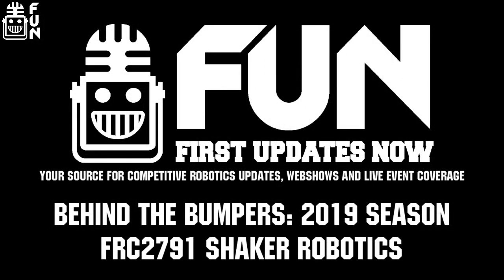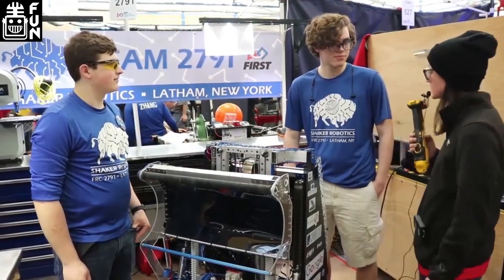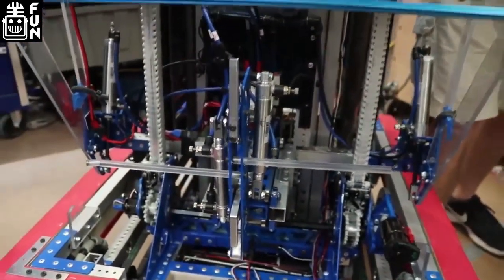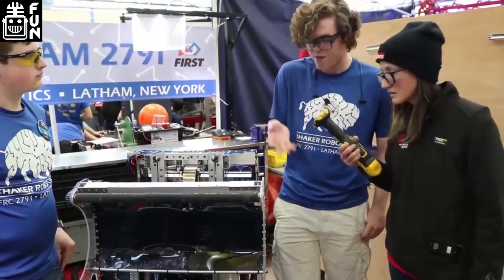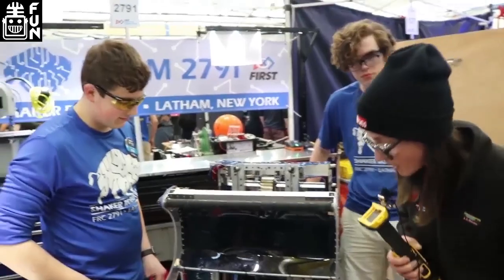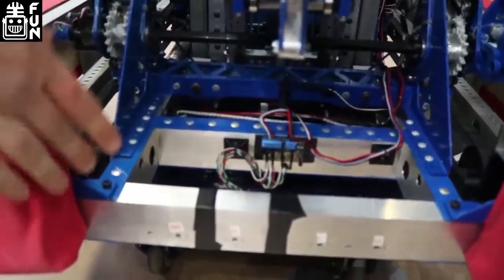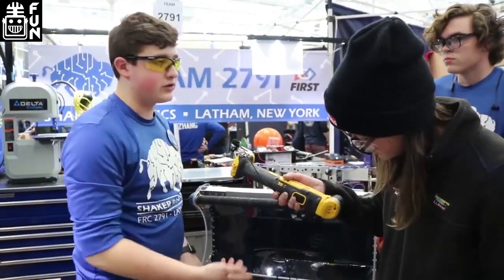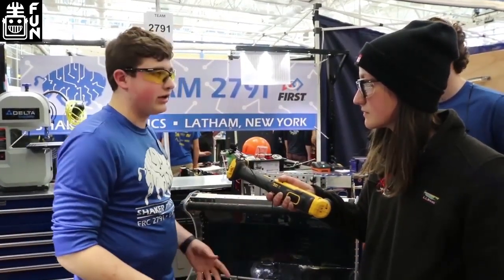Behind the Bumpers FRC2791 Shaker Robotics 2019 Competition Season